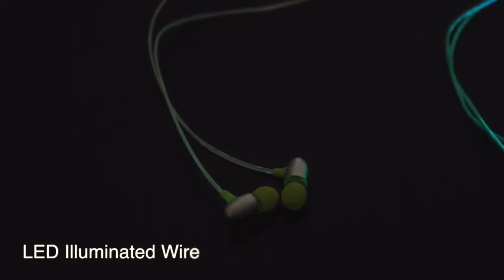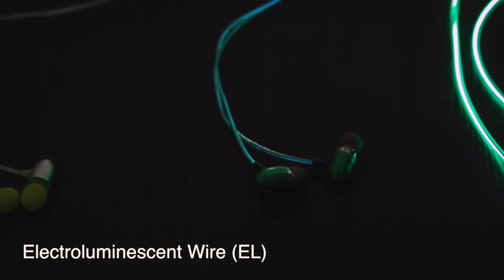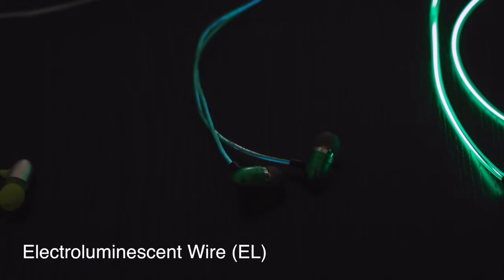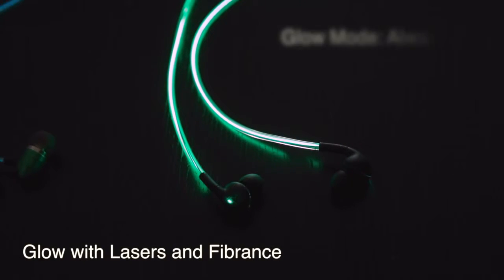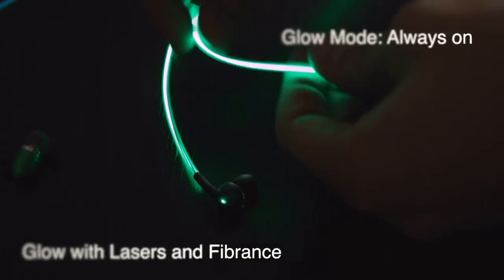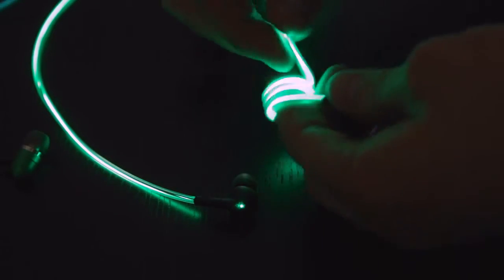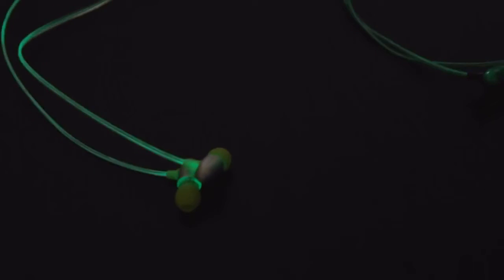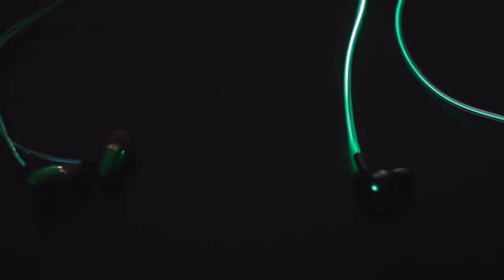Glow Laser Wire VS LED and Electroluminescent